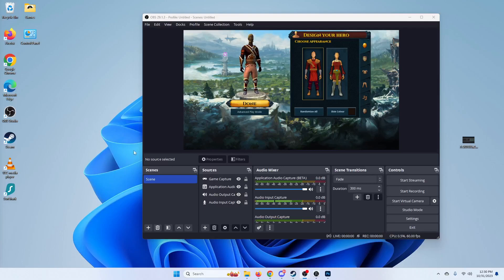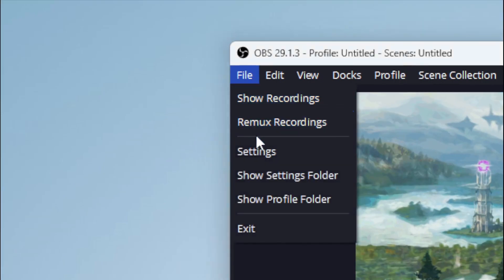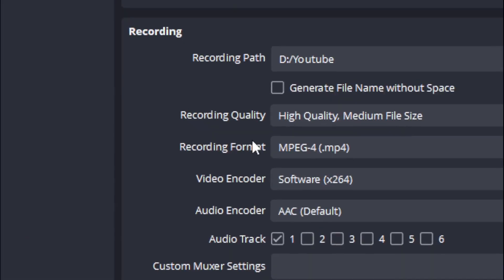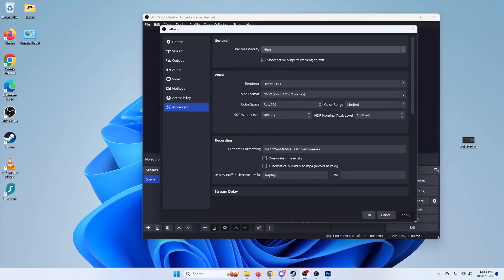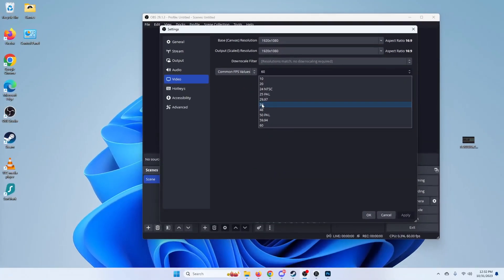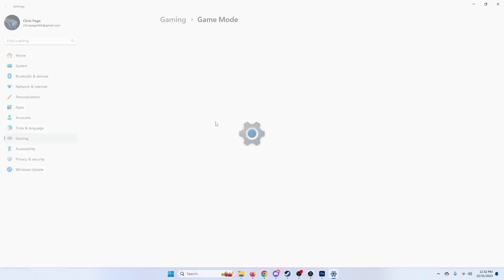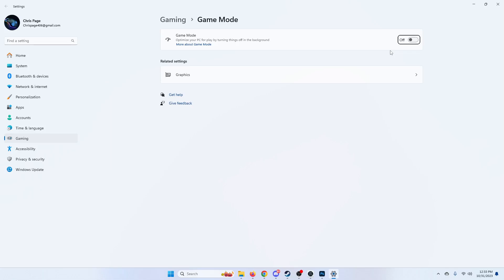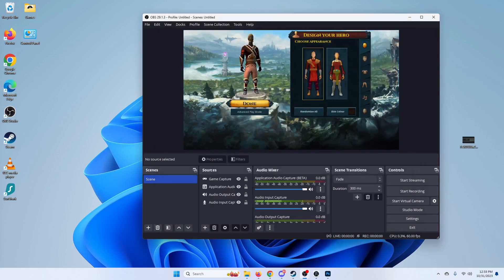OBS How To Fix Encoding Overloaded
In this video I teach you how to fix OBS Encoding Overloaded. I hope the video helps!